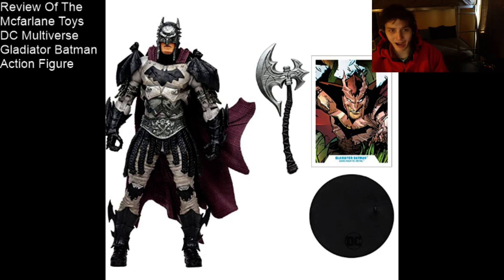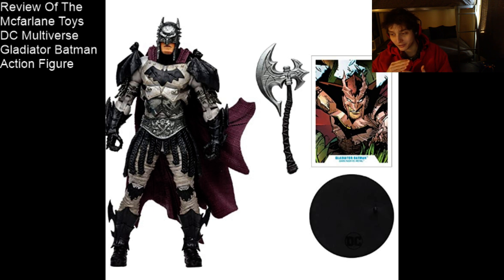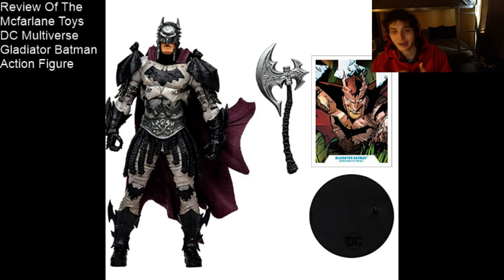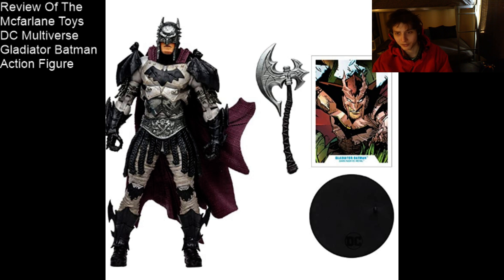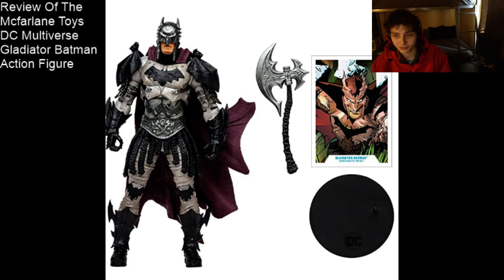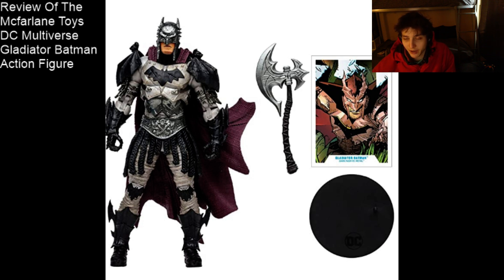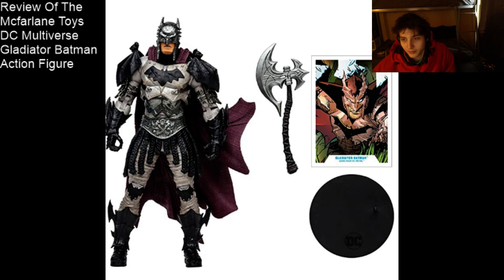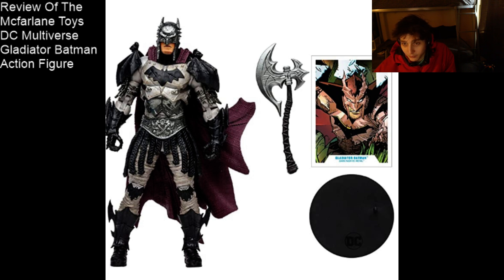Review Of The McFarlane Toys DC Multiverse Gladiator Batman Action Figure